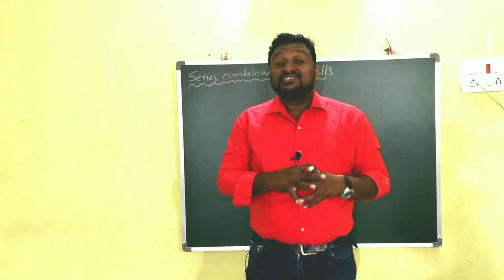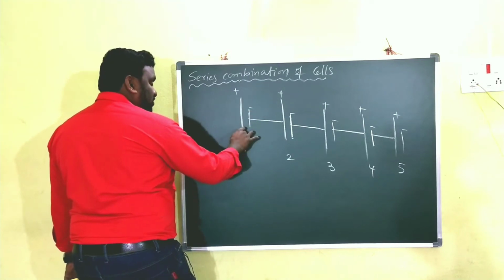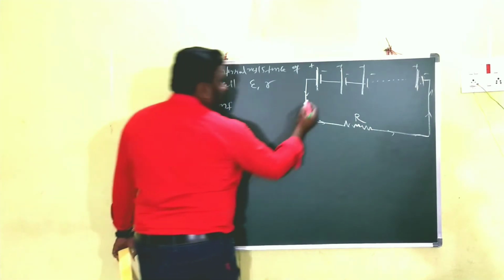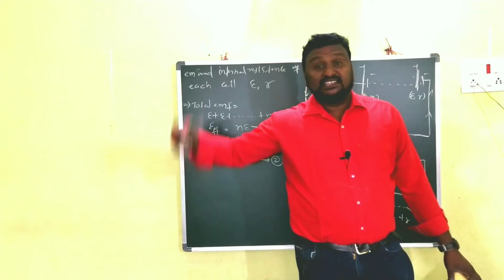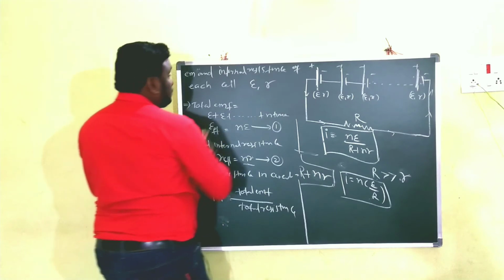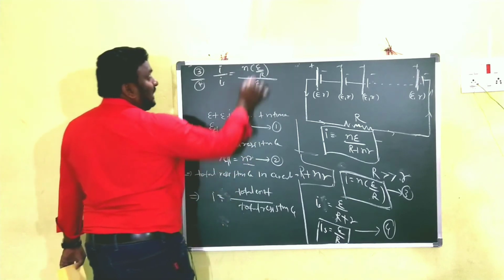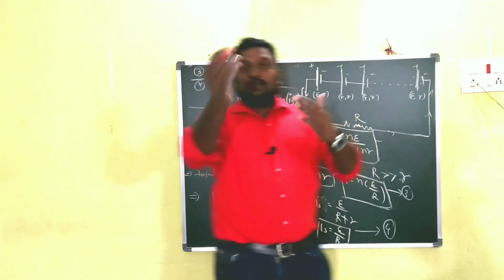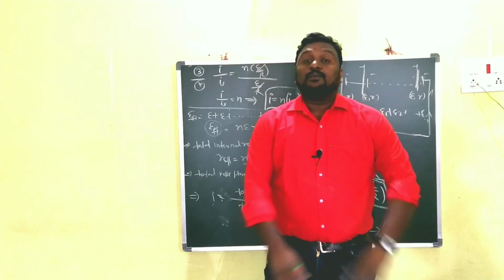series combination of cells.current electricity.for class 12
emf ,cell,internal resistance link👆👆👆👆👆👆👆